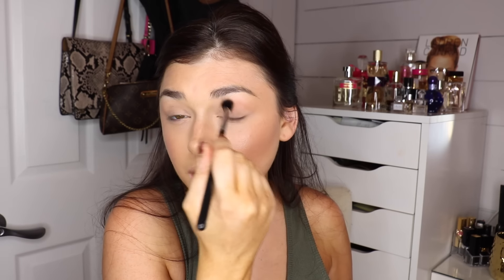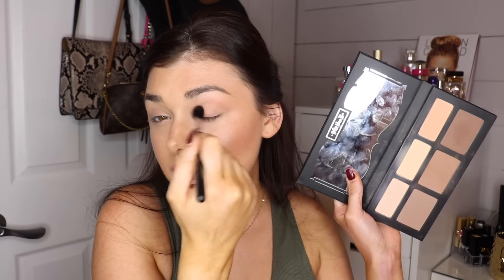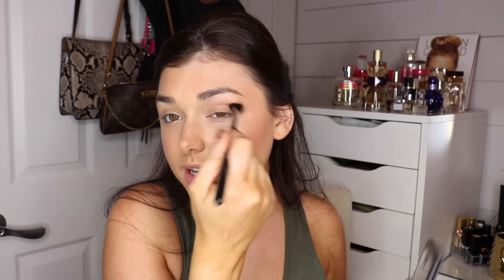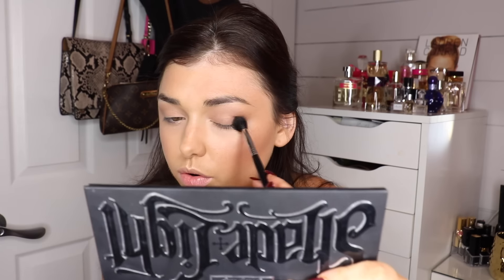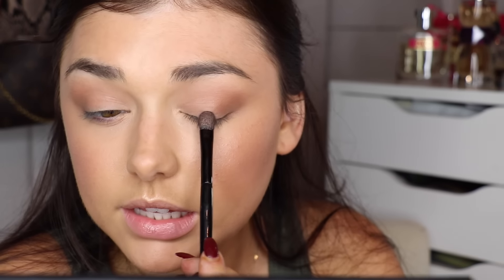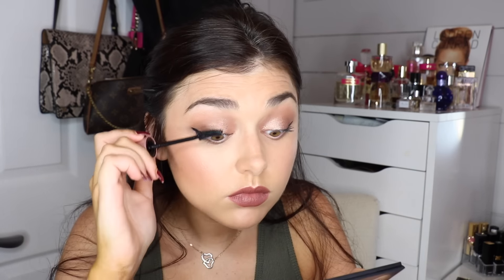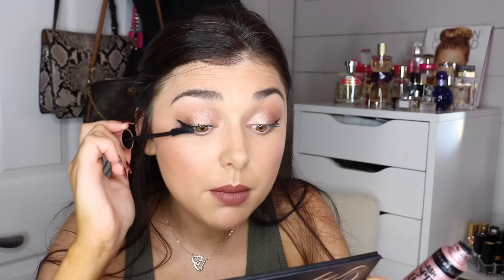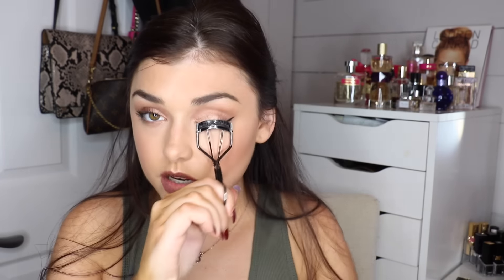Fall Makeup Tutorial: Daytime Glam Shimmery Lids & Brown Lips | Chloé Zadori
Today's makeup tutorial is on the look I wore in my fall beauty & fashion favorites! I have been OBSESSED with that lip color lately! Let me know how you feel about it :)

Videos to come in the next few weeks: GRWM simple date night look, fall fashion haul, makeup tutorial with red lips, powder foundation routine, mac lipstick collection, how I curl my hair.

Top: F21
Nails: I got them done at the salon, Idk the name but it's by opi

YSL touche éclat BD50
Maybelline Age rewind concealer 20
KAt Von D shade and light
Chanel Golden Sun blush
Becca champagne pop
Dior lash plumping serum
Maybelline Lash sensational
MAC whirl lipstick and liner

My name is Chloé Zadori I'm a Canadian beauty addict! I love making makeup tutorials, chit chat get ready with me, hauls and more. Thank you so much to all of you for the love and support!  :)